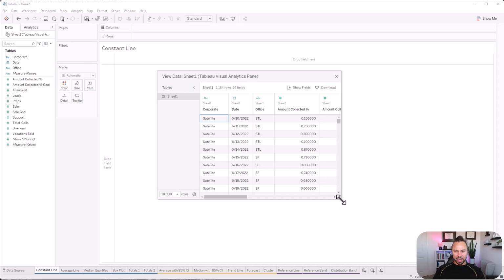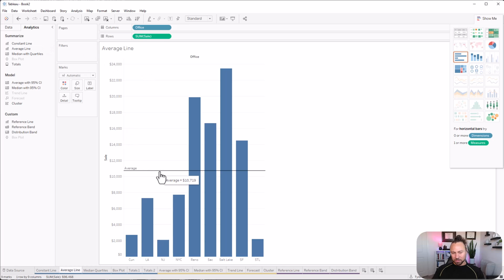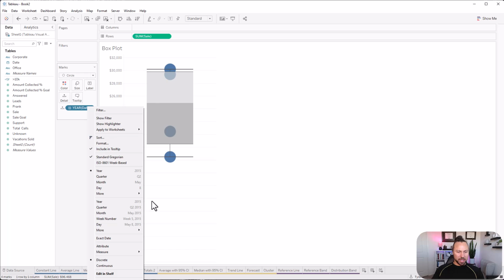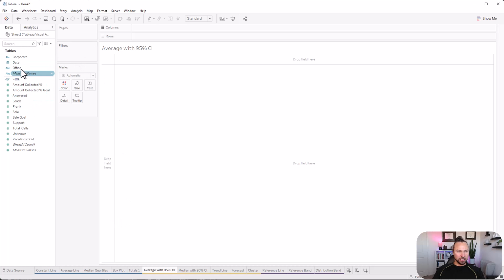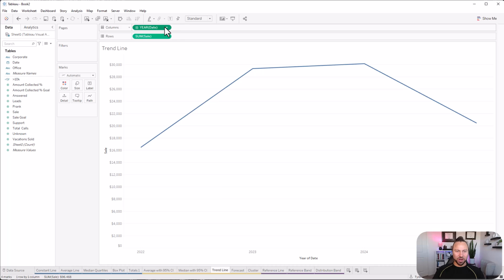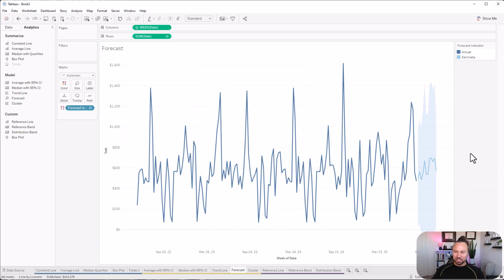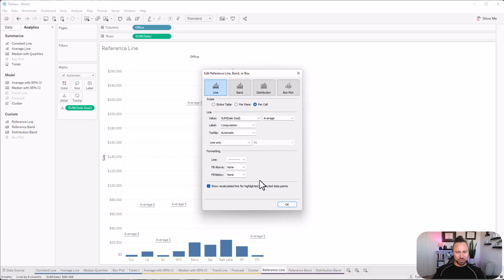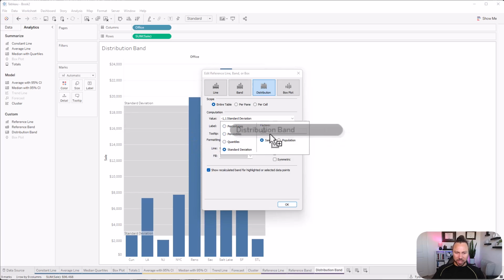Tableau Visual Analytics Pane | Trend Line, Forecast, Average Line and More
Learn about all the different options Tableau have in its analytics pane.
Constant Line
Average Line
Median Quartiles
Box Plot
Totals
Average with 95% CI
Median with 95% CI
Trend Line
Forecast
Cluster
Reference Line
Reference Band
Distribution Band

ABOUT VIZUAL INTELLIGENCE INC.
Vizual Intelligence Inc. is an Innovative, Creative and Effective Tableau Consulting & Training Company led by a young entrepreneur with a goal to use his expertise with Tableau to revolutionize your business intelligence.